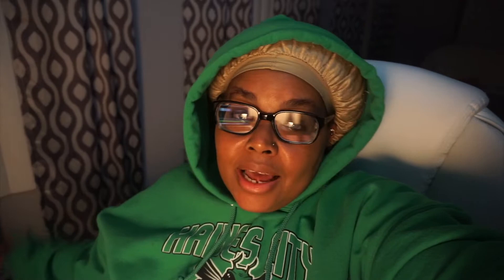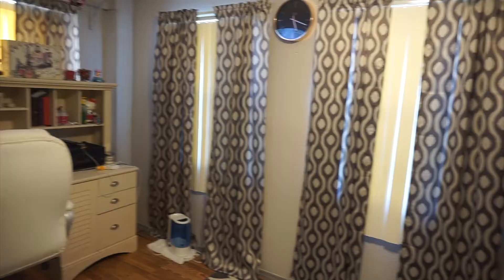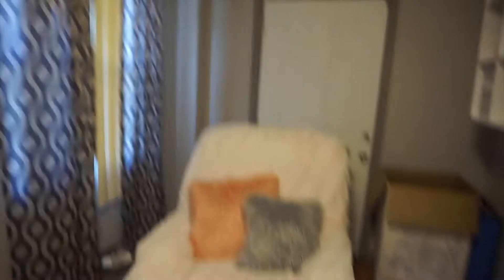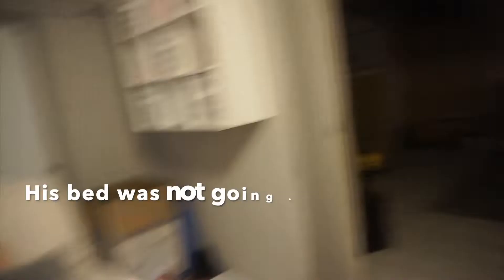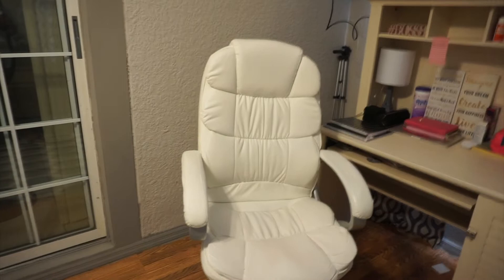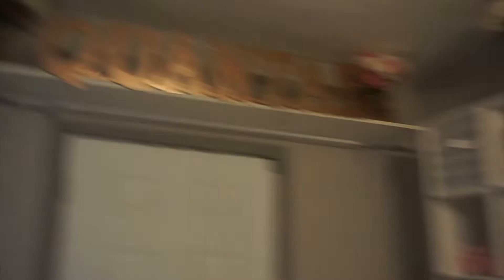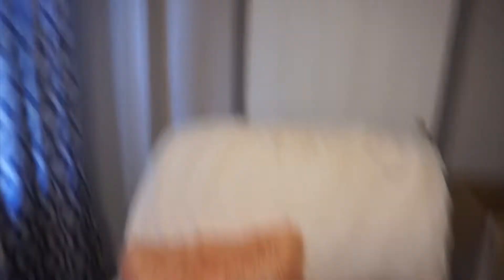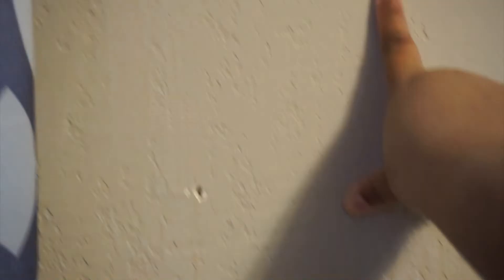My First Interior Design Project: My Woman Cave Room....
I wasn't sure if I was even going to make this vlog, yet alone actually post it because I lost all the footage that I recorded as I was actually redoing this room. But since I have some viewers that like how I decorate my rooms I decided to go ahead and make the vlog anyways. This was the first of now two rooms in my house that I've redone from start to finish and I'll be redoing another room in my house come the first of the new year. So I hope that you all enjoy my interior design work and this vlog and how my woman cave turned out. I love it, it came out better then I could have imagined, this is what I love doing and I'm really good at it. Hence as to why I'm now in school for interior design. But I hope to see you all in my next vlog.